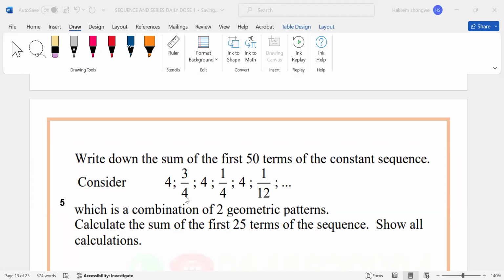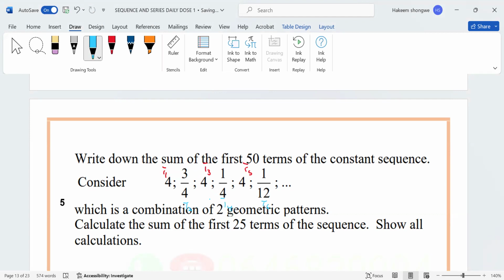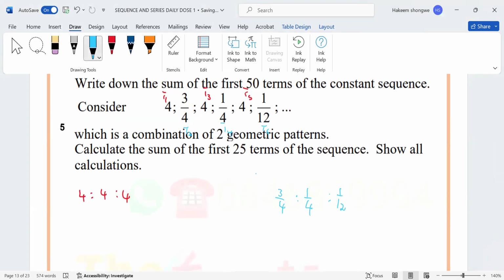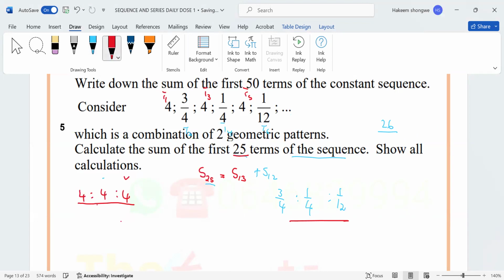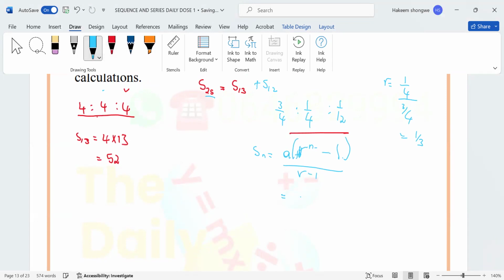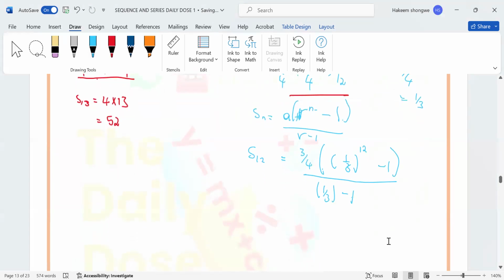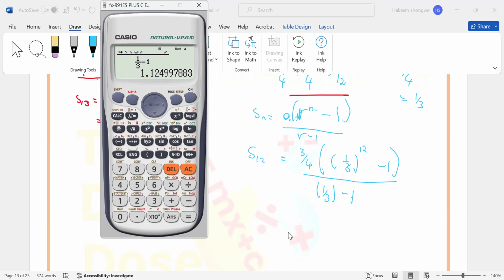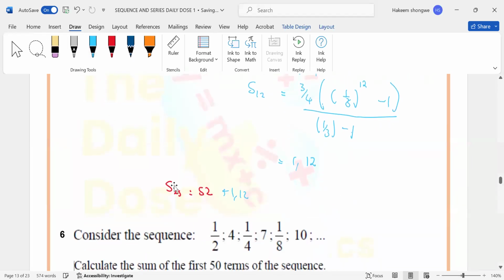ACTIVITY 7 5 Determine the sum of sequence with combination of constant and geometric sequence